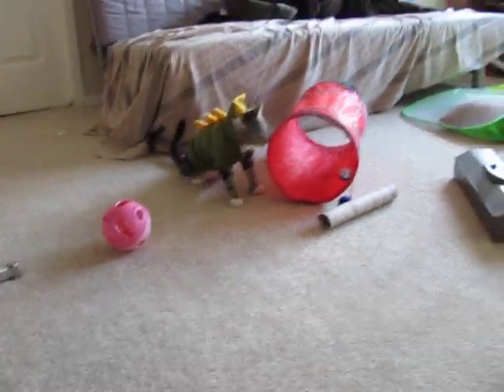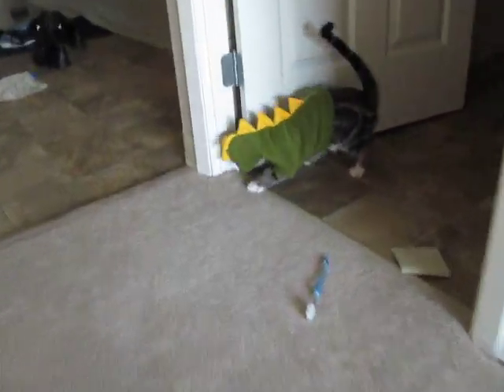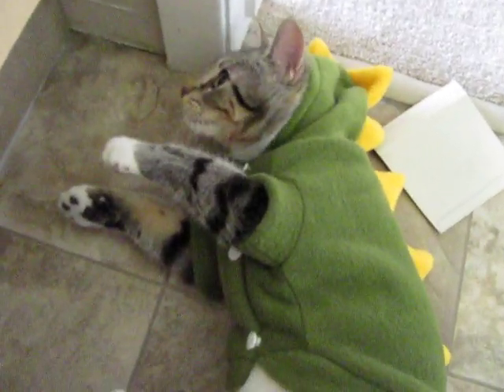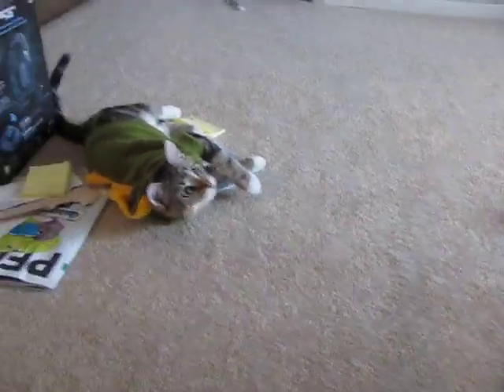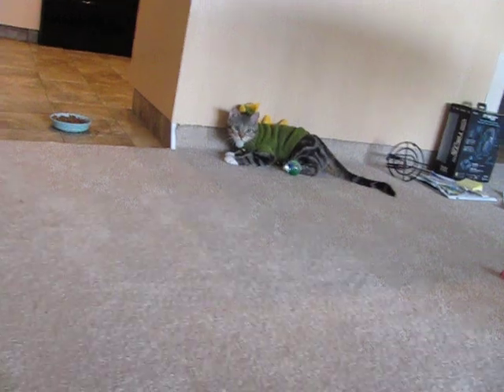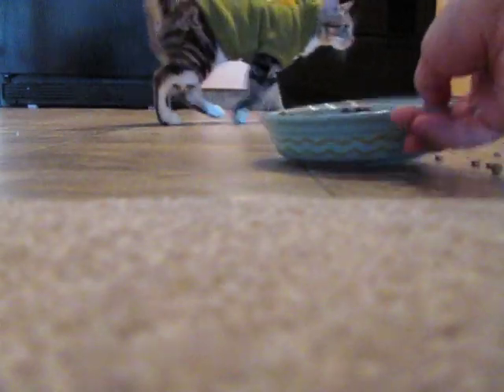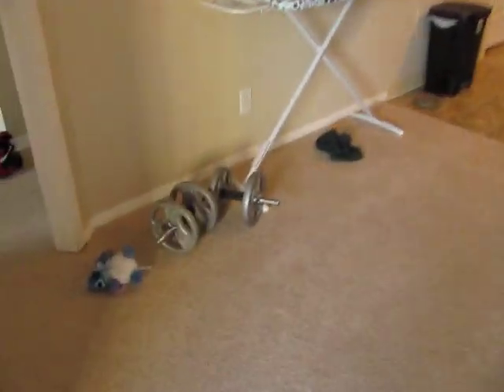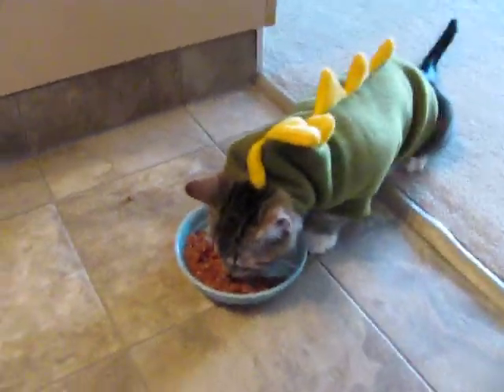Dinosaurus Kiwi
kiwi's new costume - stego